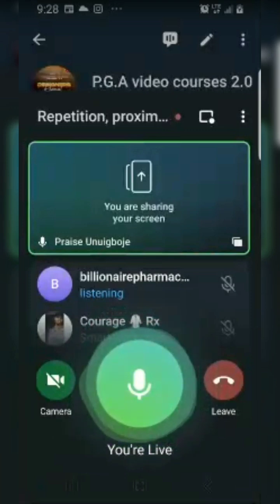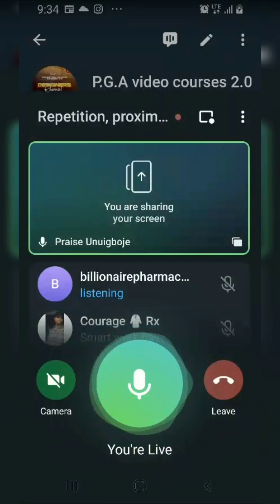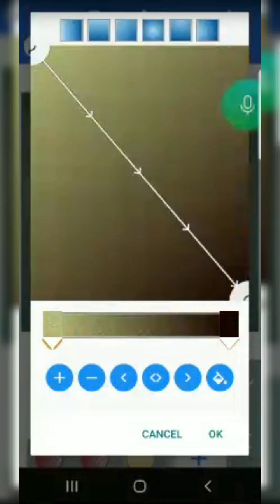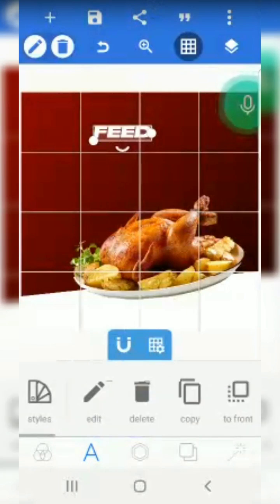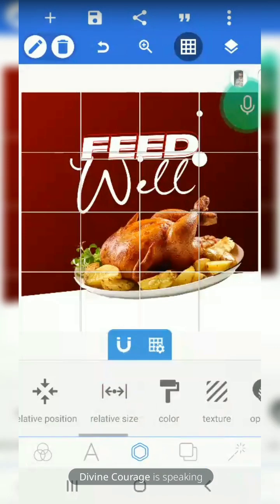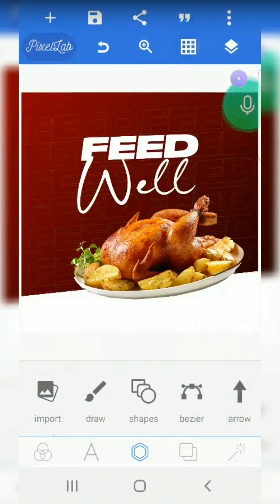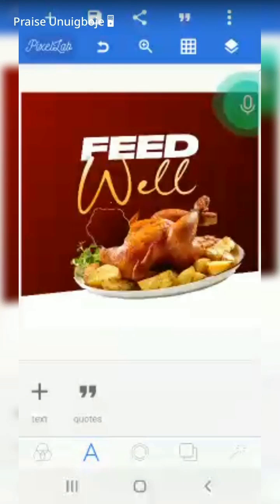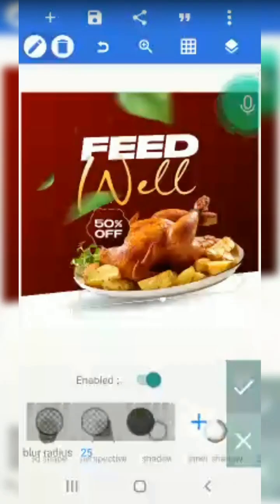🎰THE PRINCIPLE OF PROXIMITY, SIMPLICITY AND REPITITION IN GRAPHICS: explained in the video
while creating this flyer some very important principle in graphics were explained in the video: the principle of proximity, Repitition and simplicity were brought to the bearest minimum, another plus to this video is The colour grading rule.